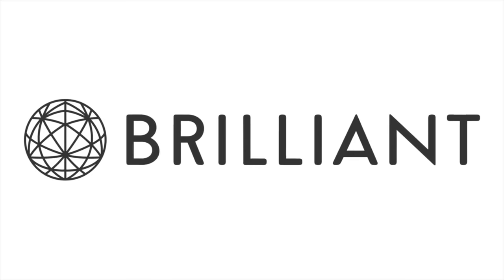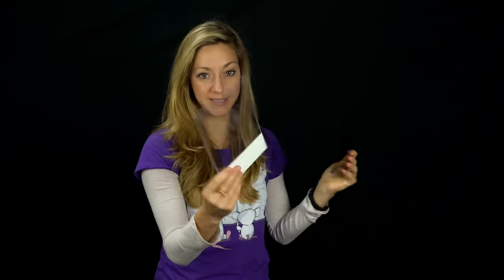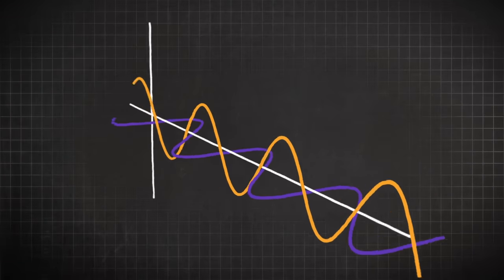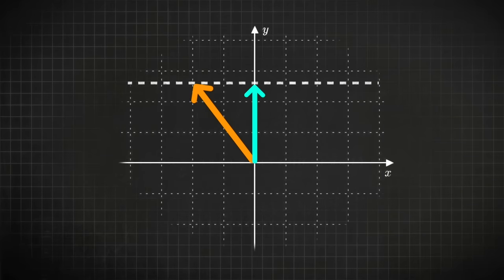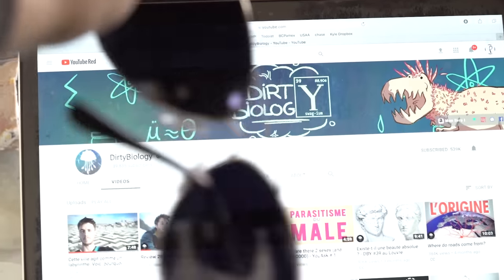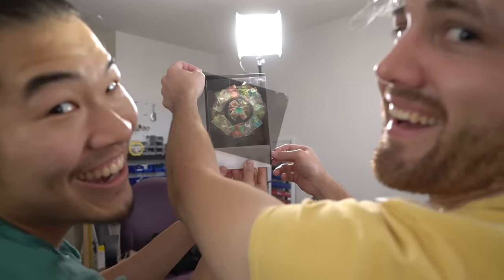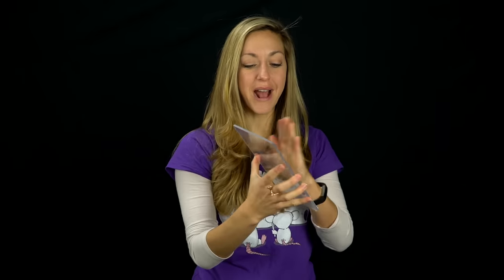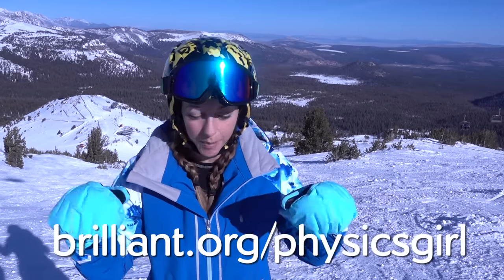Only some humans can see this type of light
Polarized light is an unusual form of light. Can humans see when light is polarized?

Check out the other YouTubers in this video!

CREDITS
Creator: Dianna Cowern
Editing: Jabril Ashe
Animations: Kyle Norby
Research: Sophia Chen
Adviser: Dan Walsh

Thanks to Kyle Kitzmiller and Bill Herrington!